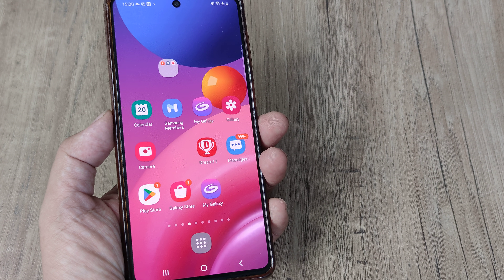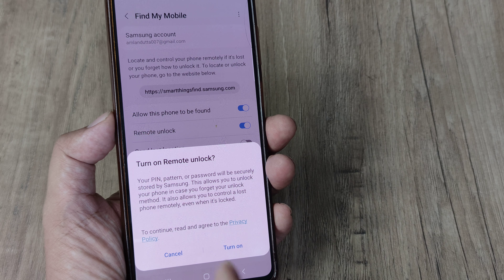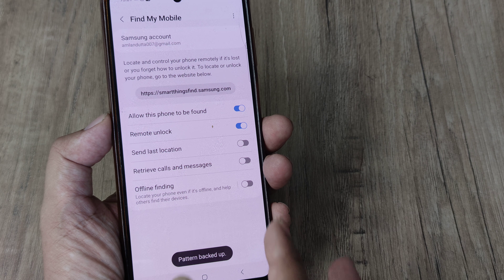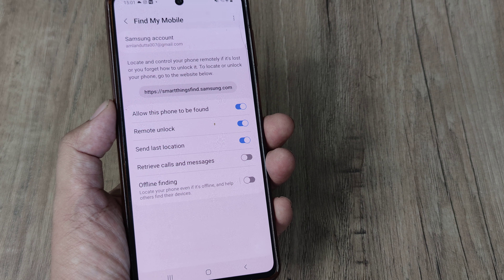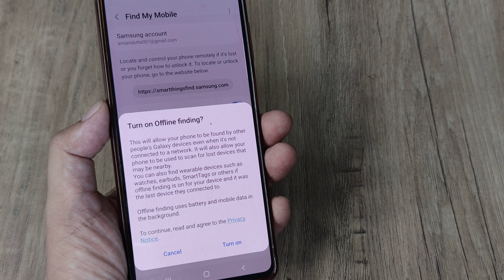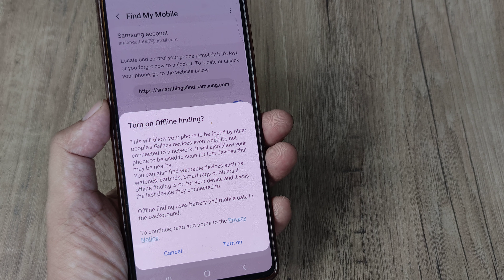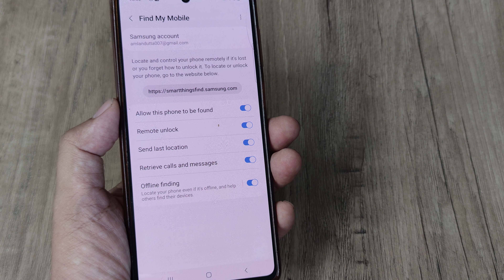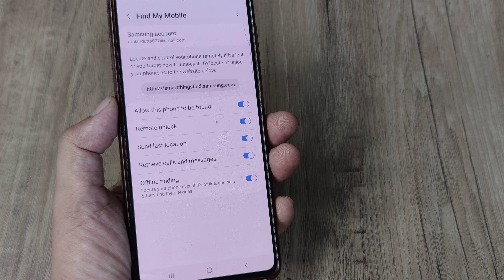Samsung phone find my mobile neat little tricks| offline finding | send last location| remote unlock